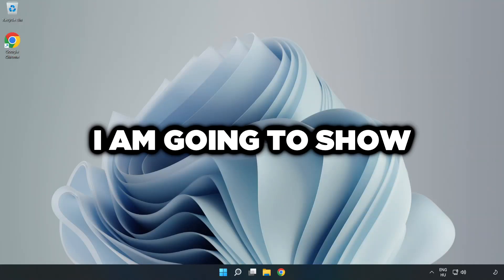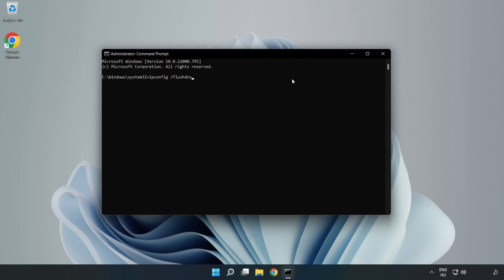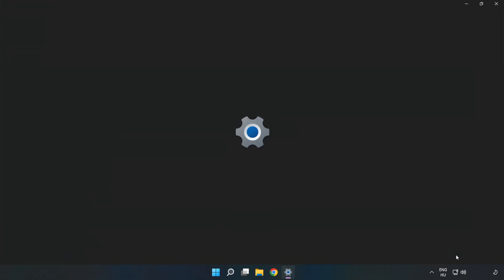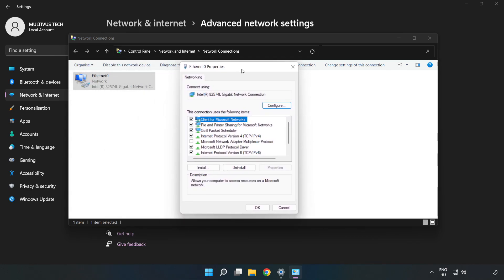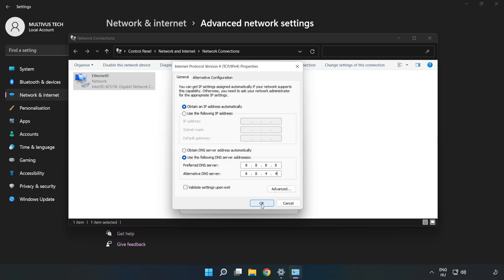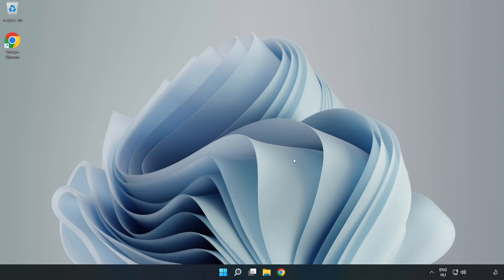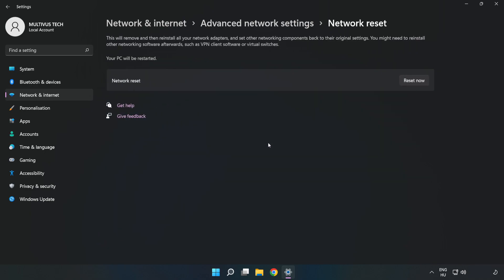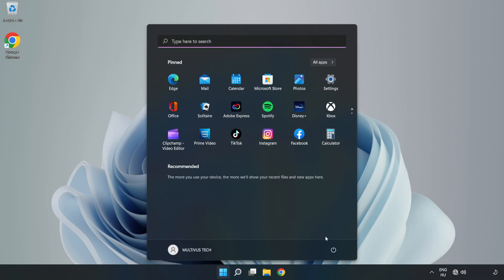How to FIX Zula Connection / Server Error!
I'm going to show How to FIX Zula Connection / Server Error!